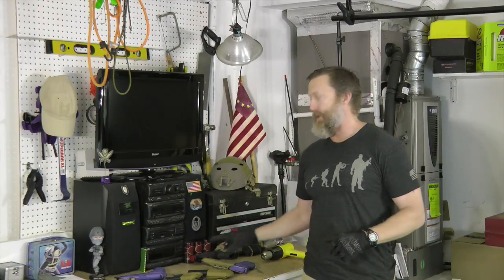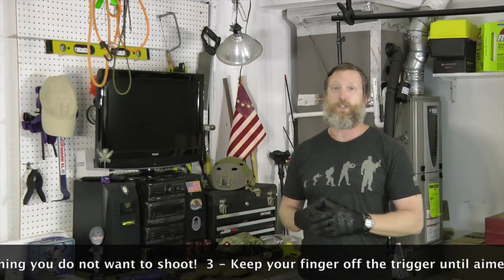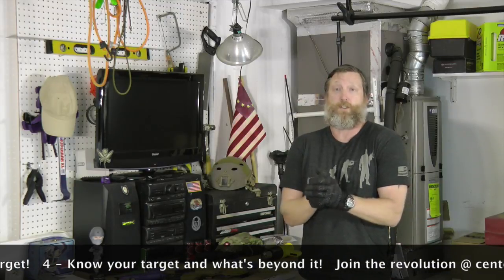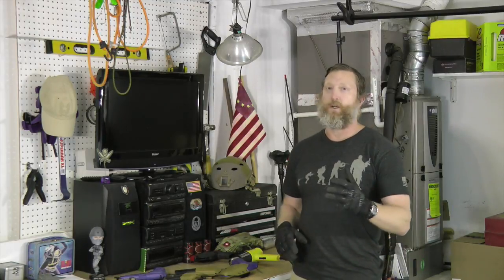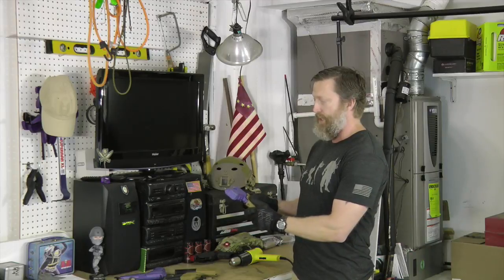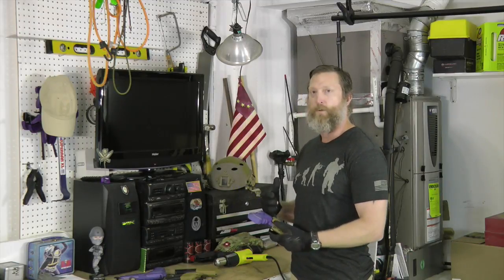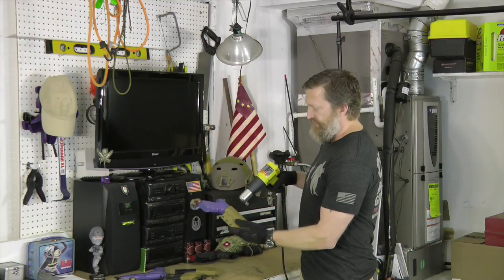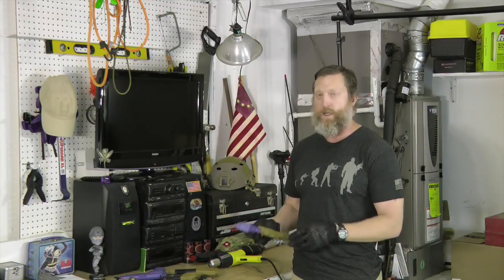How to Adjust a Kydex Holster - Tips From a Navy SEAL Firearms Instructor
Navy SEAL Sniper Instructor, Chris Sajnog, teaches you How to Adjust a Kydex Holster - Tips From a Navy SEAL Firearms Instructor
Learn how to adjust a Kydex holster from a Navy SEAL firearms instructor. So you purchased a Kydex holster, but it is a bit tight, or loose...here’s what to do.

Did you know, it wasn’t until I retired from the Navy that I discovered the real secrets of how to become a better shooter?

...Years ago, when the Naval Special Warfare Command (WARCOM) selected me to develop the curriculum for the U.S. Navy SEAL Sniper training program, I was still teaching the old rules of marksmanship… This included focusing on techniques such as shooting platform, grip, sight picture, trigger control, etc.

While these are important, they aren’t the secrets you need to become an expert shooter…

After years of research, I developed the New Rules of Marksmanship that has helped literally thousands of people unlock their potential to not only become a better shooter, but improve ANY skill they want. Moreover, it saves you time and money, and can be done from home!

After you learn these free secrets, promise me you will use them... Then reach out and let me know how it has changed your life!

If you don’t think you need to know the New Rules of Marksmanship, I totally understand. I didn’t even discover them until after I retired... I’m just asking you to put those thoughts aside for a minute and give them a try. I promise, you’ll be glad you did.

Many of my youtube videos are based off of what I teach in my 2 best selling books! After you’ve been a subscriber for a while and watched more of my videos, you might consider giving them a read!

Get my best selling books:

Navy SEAL Shooting

How to shoot like a navy seal

Are you still thinking that there’s no way to become a better shooter, and save time and money, while training at home? After you learn the New Rules of Marksmanship, I promise all of your skepticism will be gone. What do you have to lose?

“WITH CONSISTENT, PERFECT PRACTICE YOU ARE PAVING THE PATH TO PERFECTION.” – Chris (Snowman) Sajnog